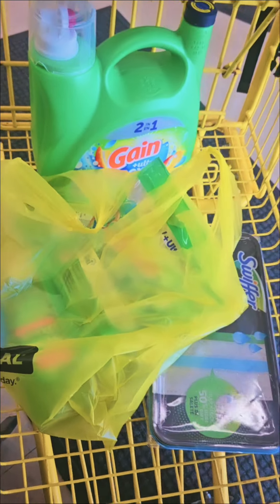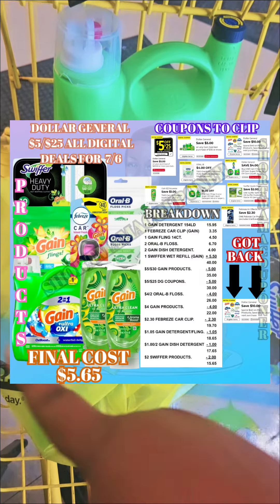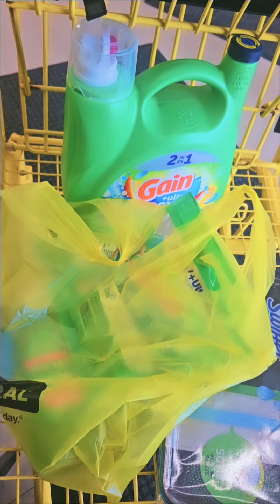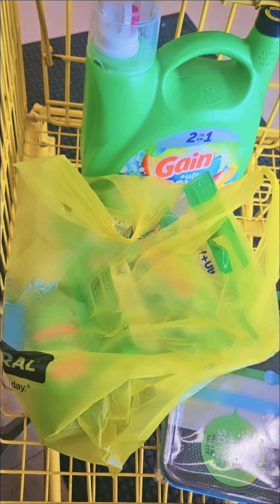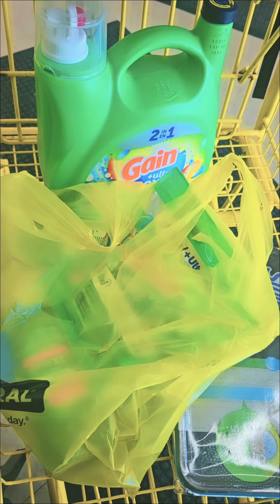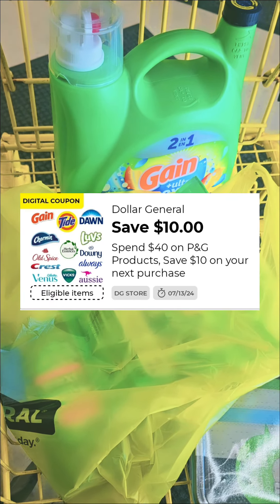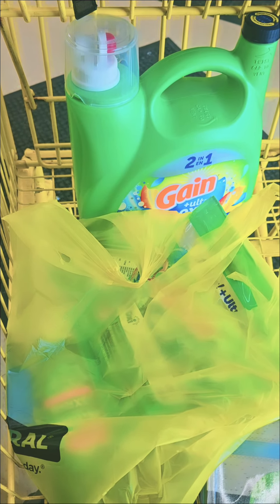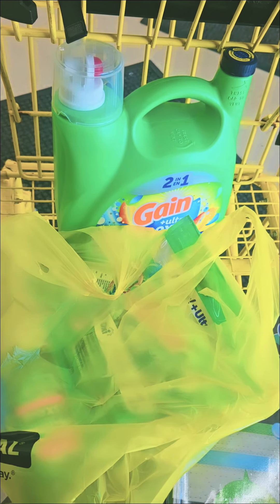WHO'S HAVING ISSUES WITH THE GAIN COUPONS